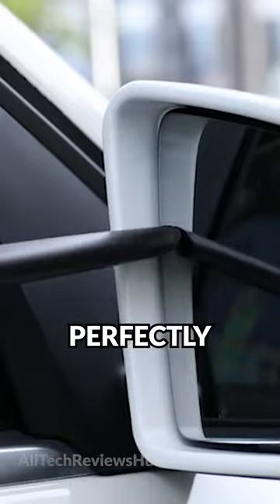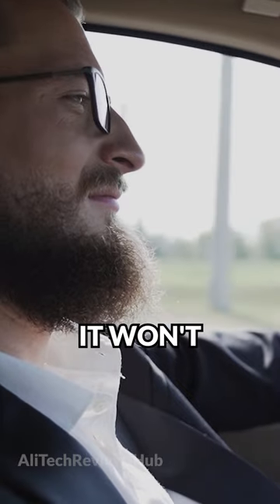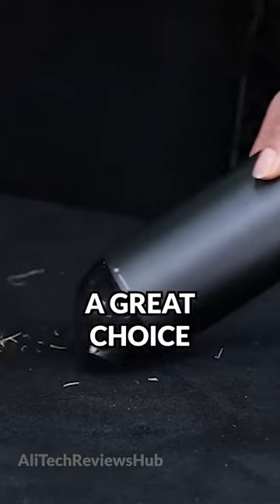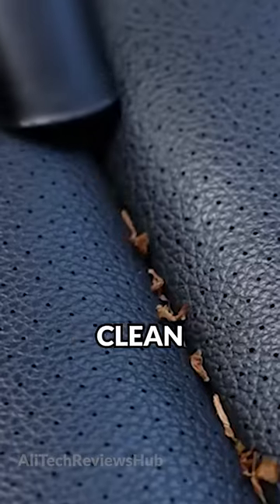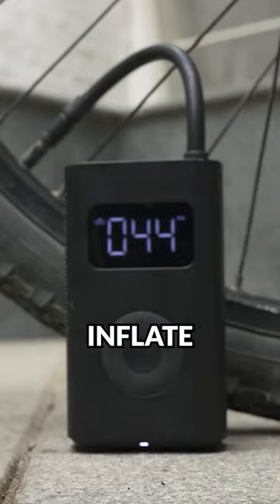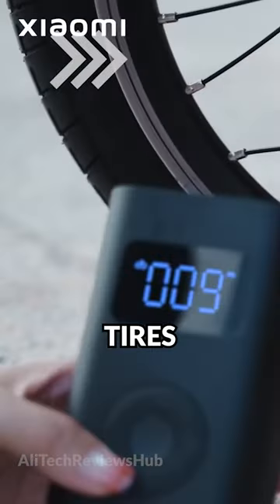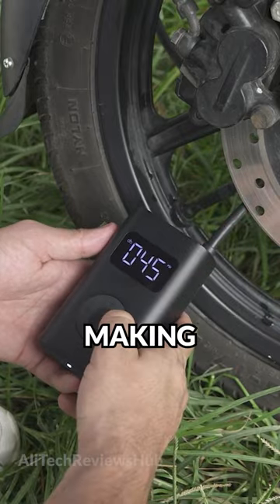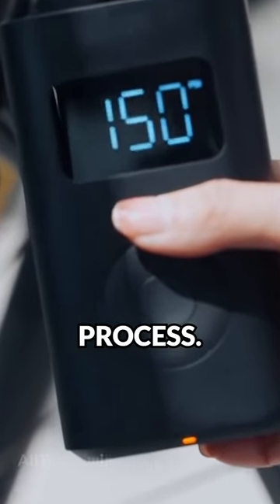Three Best Car Gadgets!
We just want to introduce these products to the world.